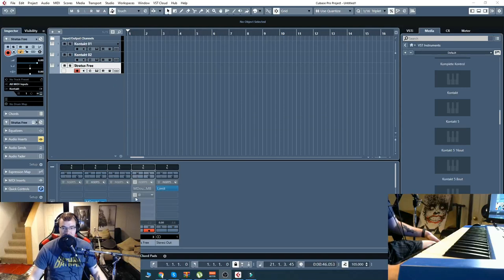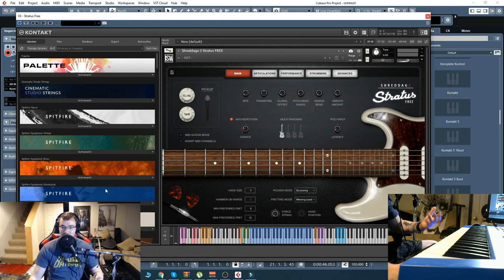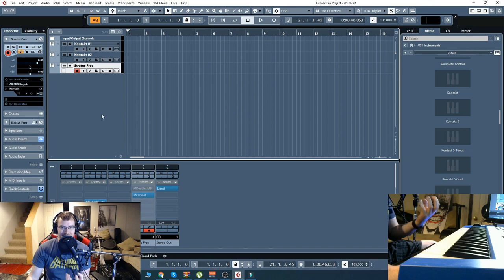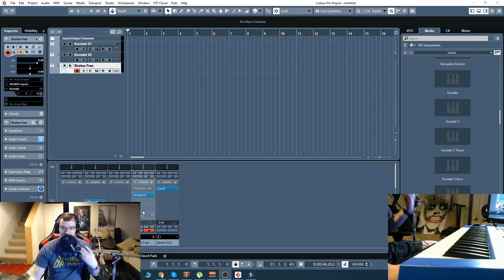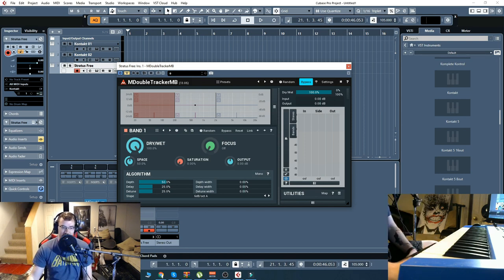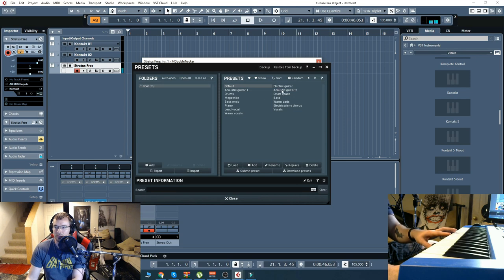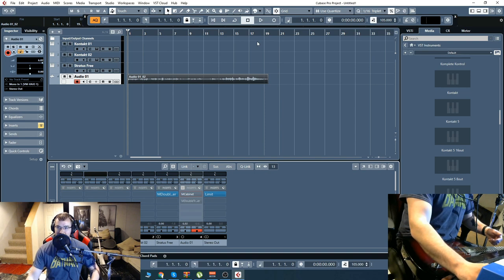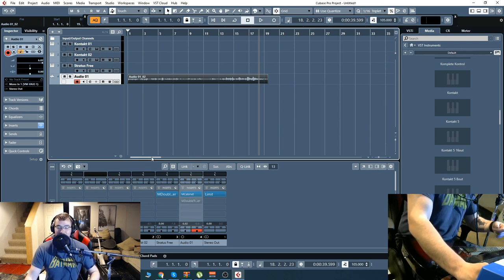Checking out MCabinet and MdoubleTracker by MeldaProduction!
These quality plugins focus mostly on enhancing guitar and bass tones, but can be useful for sound design and can be inserted on any instrument bus, like synths, drums, and vocals, in addition to guitars and basses.